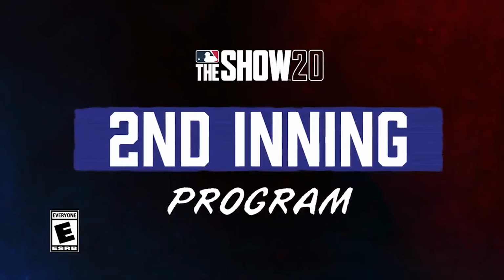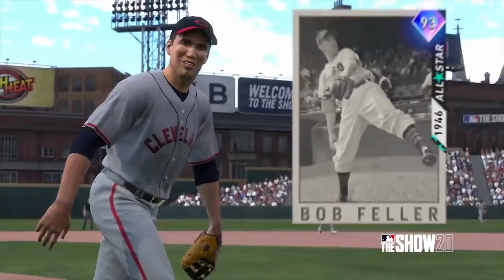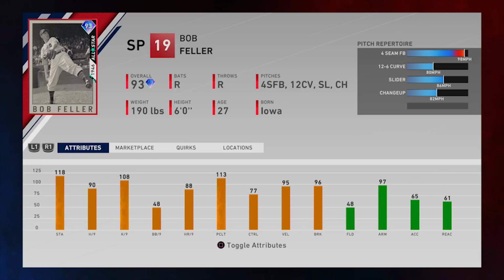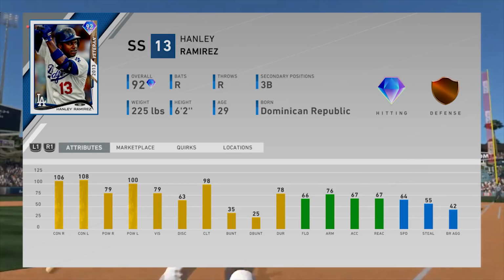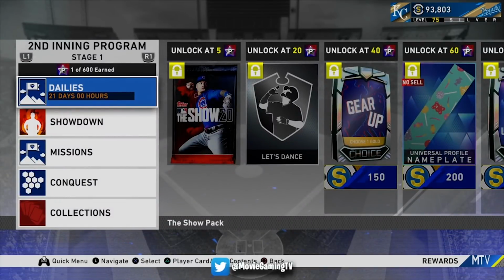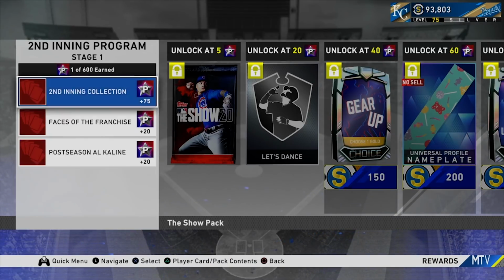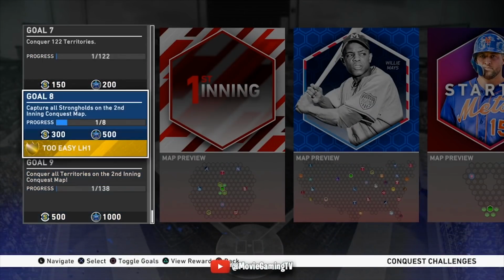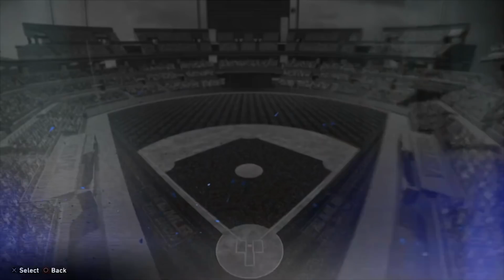Who Should You Take In the 2nd Inning Program? MLB The Show 20 Diamond Dynasty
Go Drop Him a Sub!